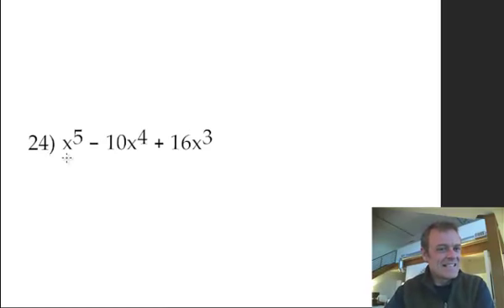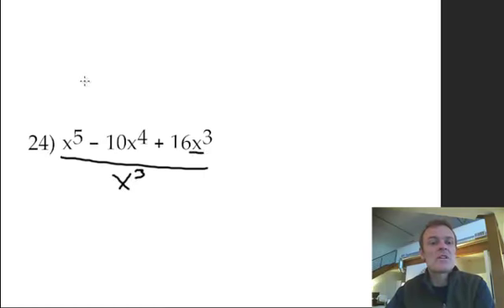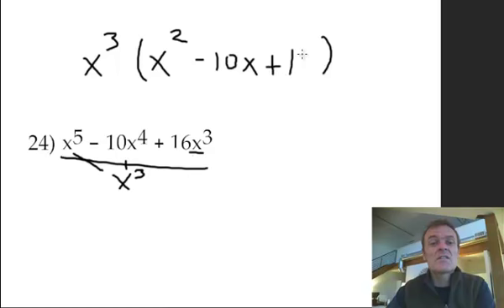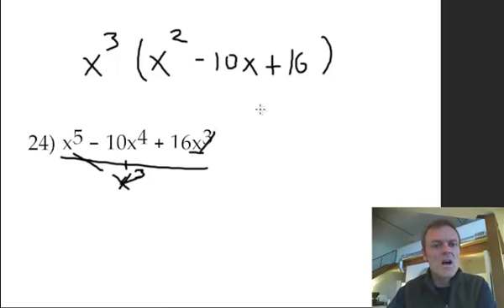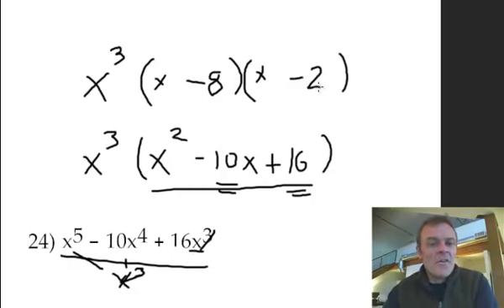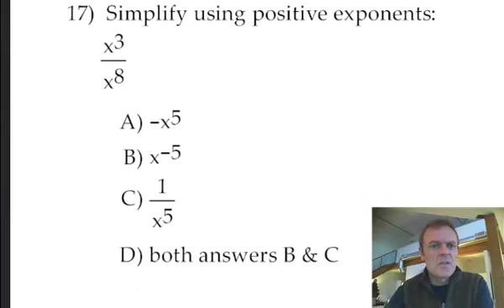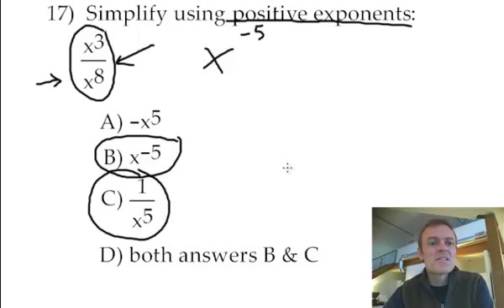071_9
Video 9